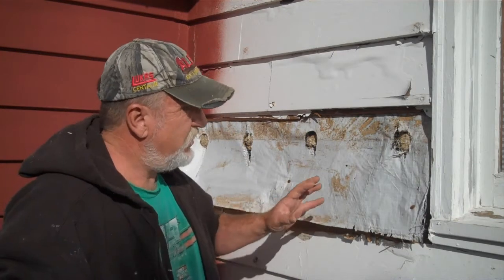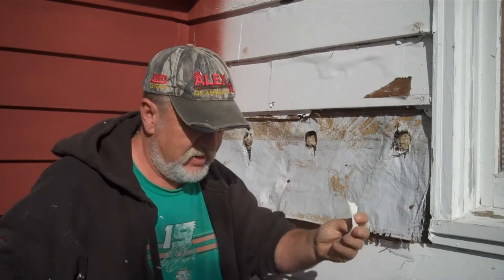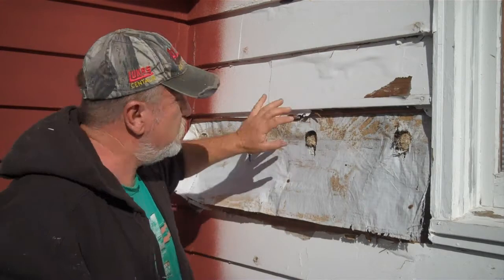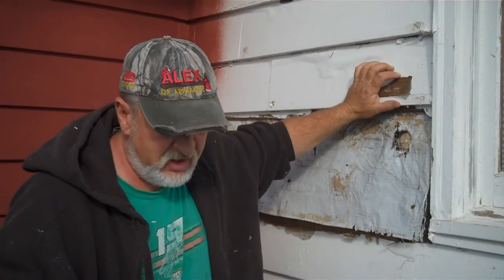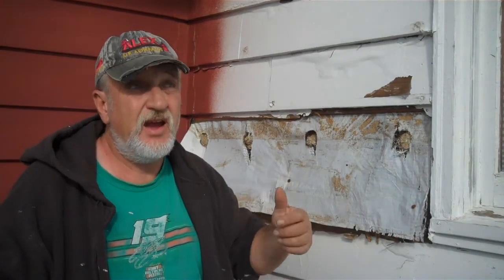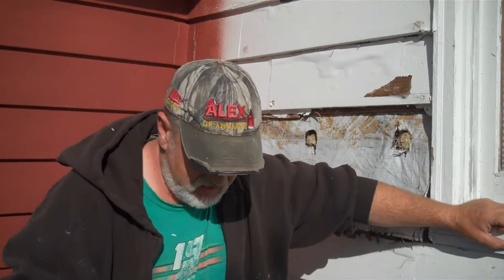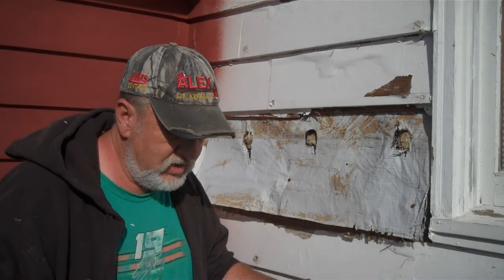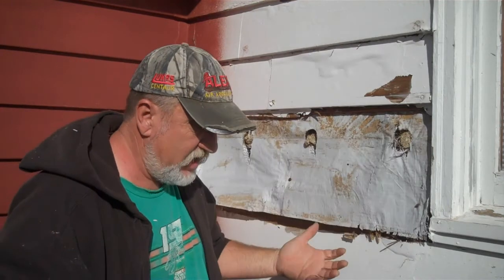Ext "Mooney Wall" Introduction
One of the most overlooked aspects of Homesteading, and Self Sufficiency is energy consumption.  With this project I'm hoping to;
1.  Reduce exterior maintenance on my home to as little as possible.  Other than a little minor trim painting, I hope to have a finish that will outlast me.
2.  "Superinsulate" the house.  I'm trying to reduce fire wood consumption and electrical grid power as much as possible.  In the process I want to eliminate "Thermal Bridging" as much as possible.
3.   Repair any insect damage, and prevent future infestations.
4.   Prevent future water damage, and "Dry Rot".
5.   DO ALL OF THIS AS CHEAPLY AS POSSIBLE!!!
A "Mooney Wall" treatment is usually done on the interior of a home, since I'm working on the exterior, I'm trying to adapt the concept.